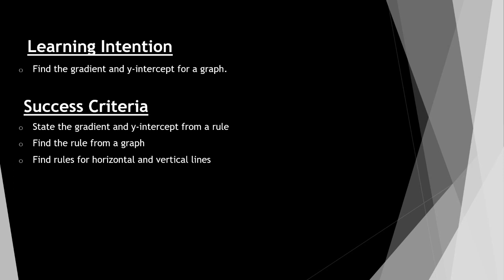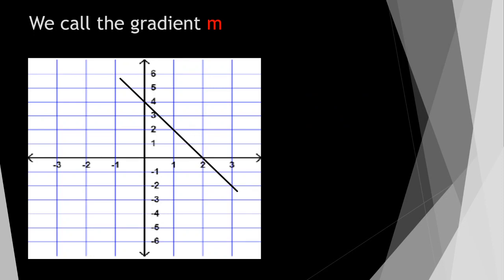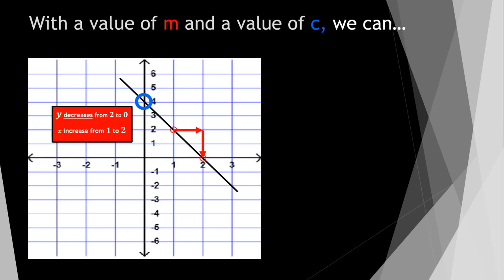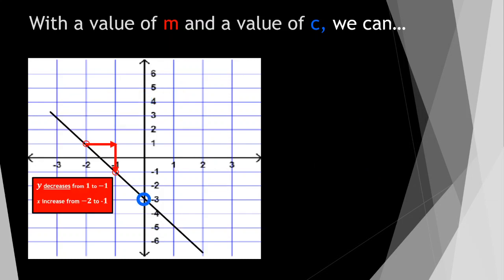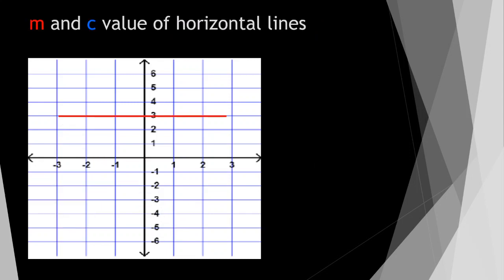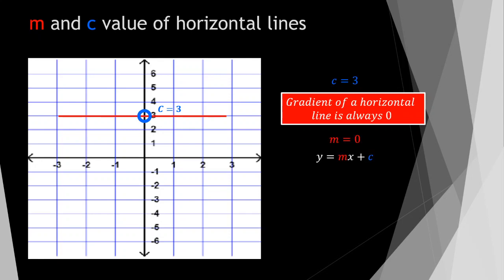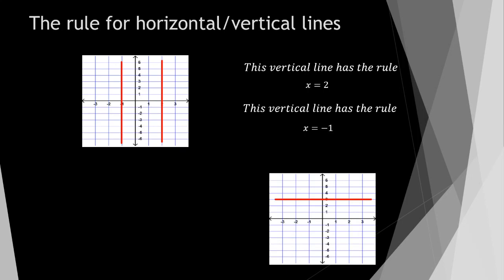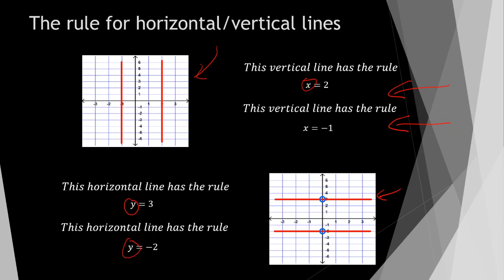Gradient Intercept form (Exercise 9G)